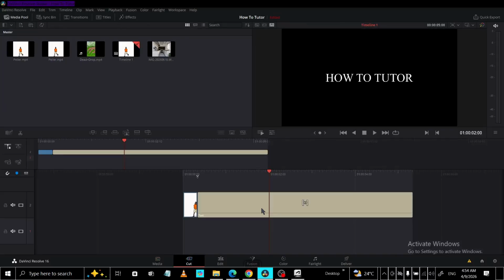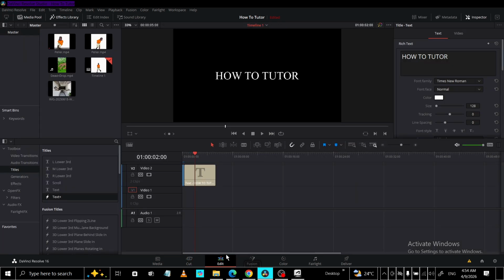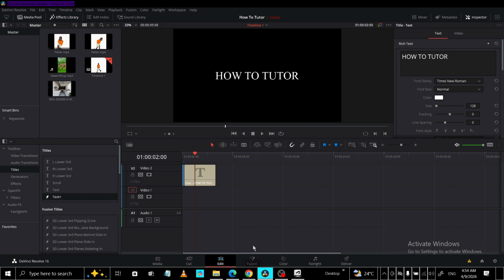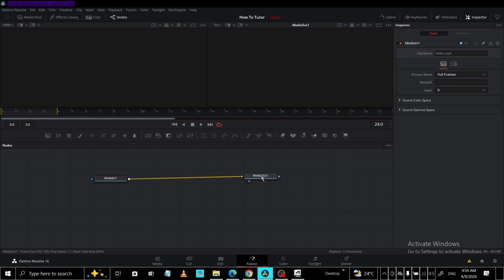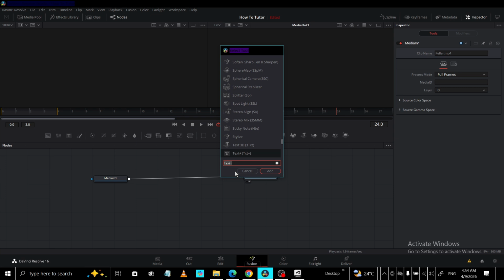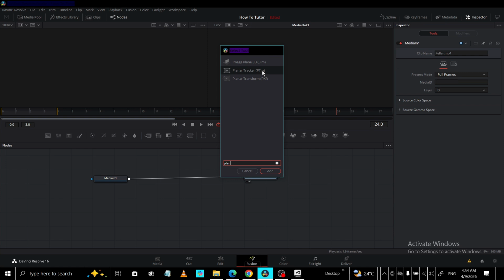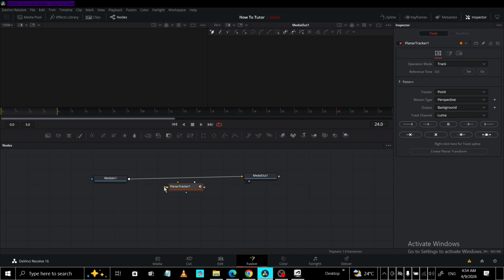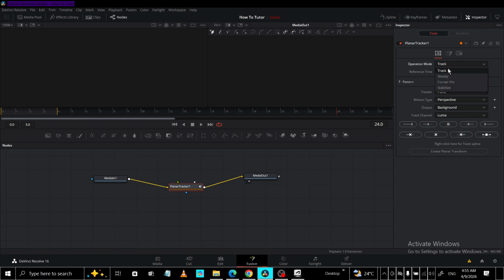How to Track Text on a Moving Object with Planar Tracking in DaVinci Resolve (Easily)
In this tutorial, we dive into the powerful feature of planar tracking in DaVinci Resolve, specifically focusing on how to effectively track text on a moving object. Whether you're editing videos for personal projects or professional work, mastering this technique will enhance your editing skills and elevate your visual storytelling.

Throughout the video, you'll learn step-by-step how to set up your project and use planar tracking to ensure your text follows motion seamlessly. Be sure to watch till the end for tips on refining your workflow and achieving professional results.